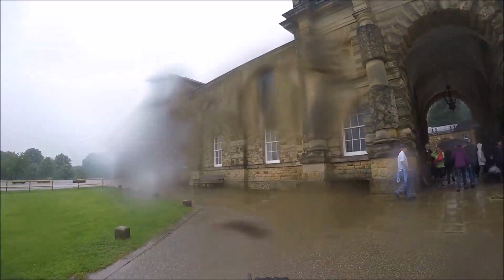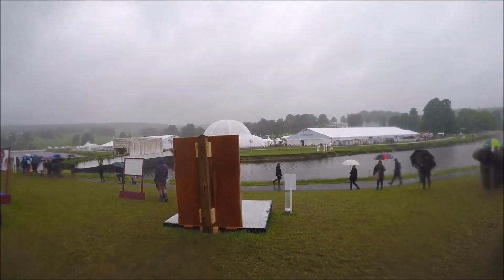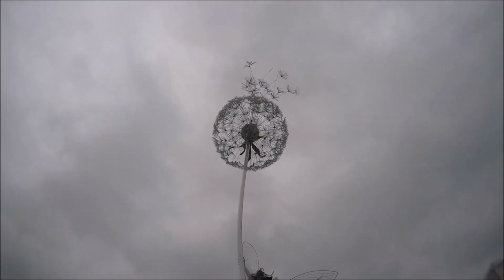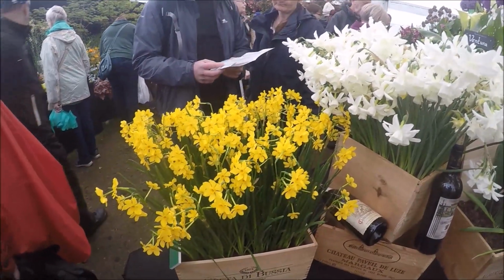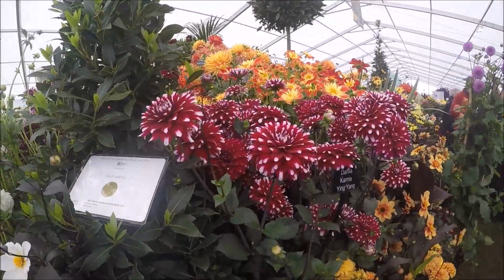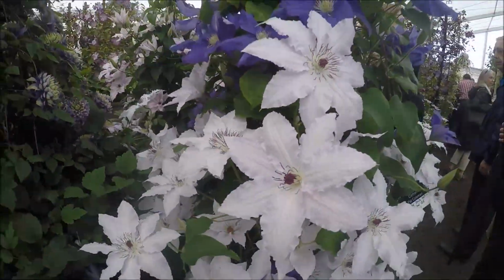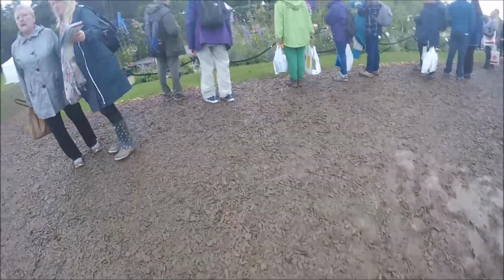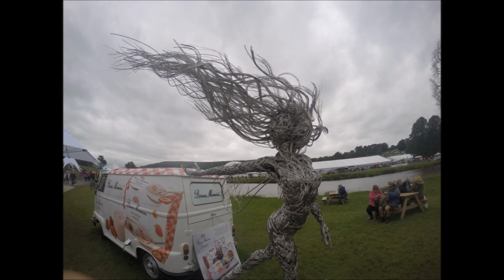RHS Chatsworth Flower Show 2017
my visit to RHS Chatsworth Flower Show